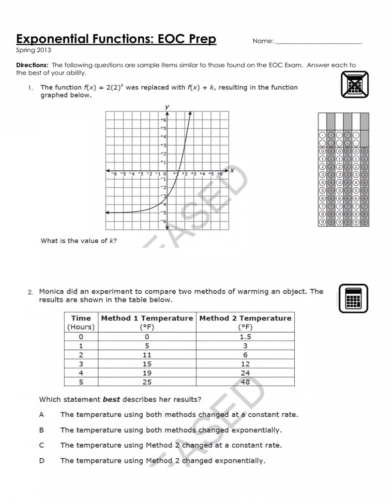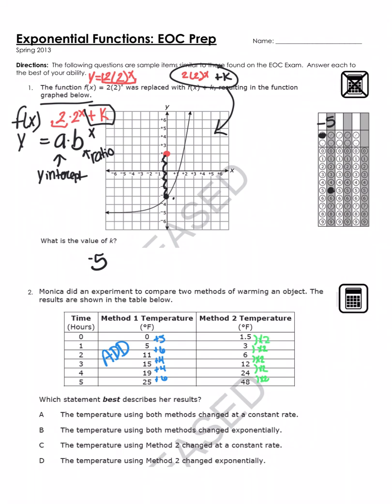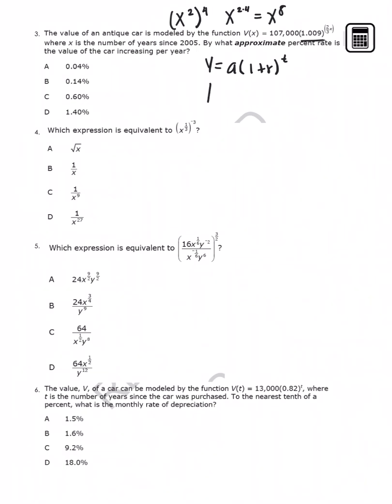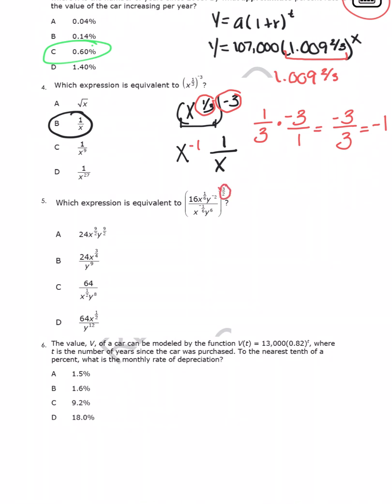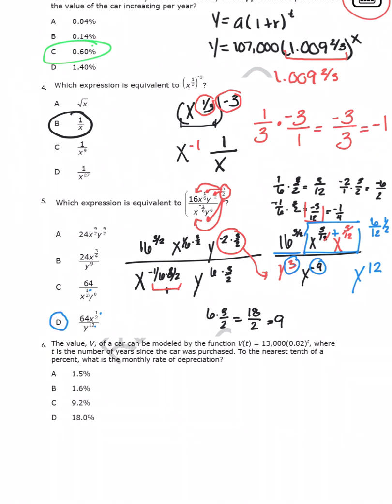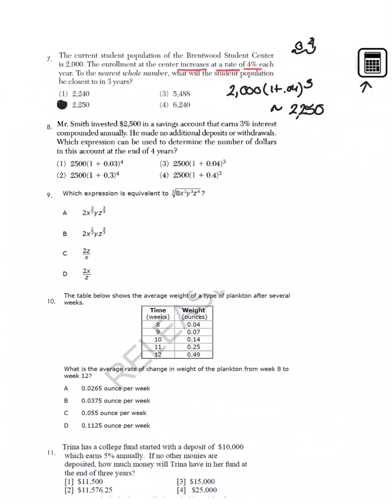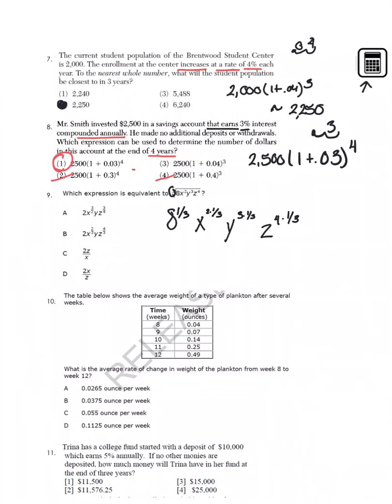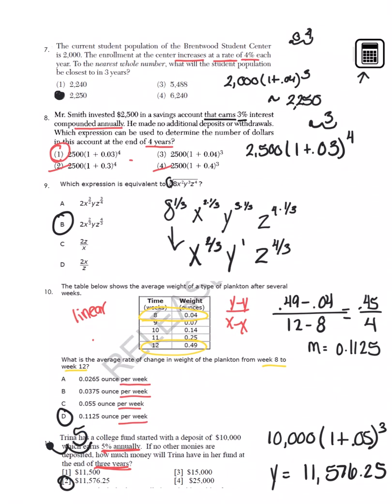Exponential Functions EOC Prep